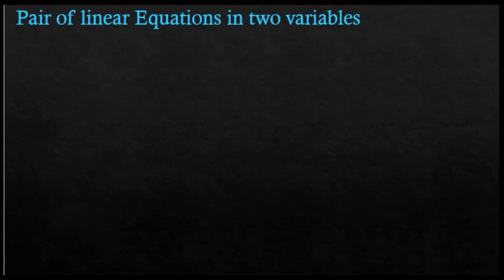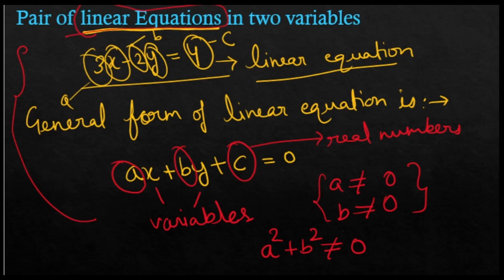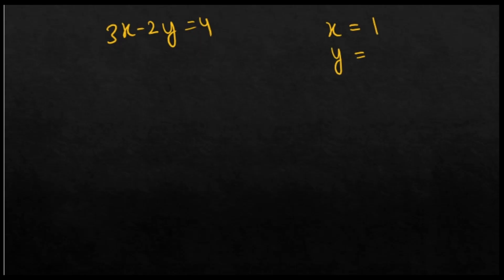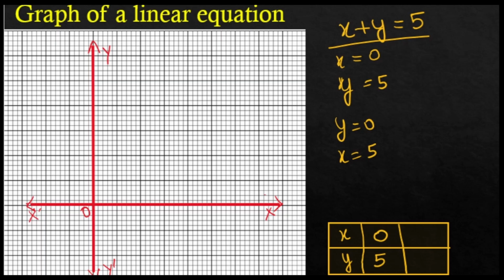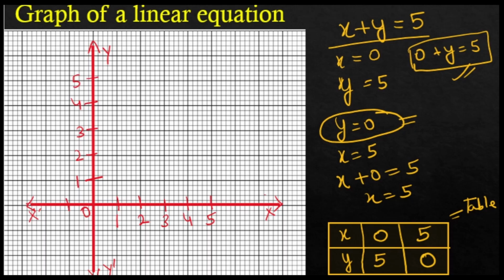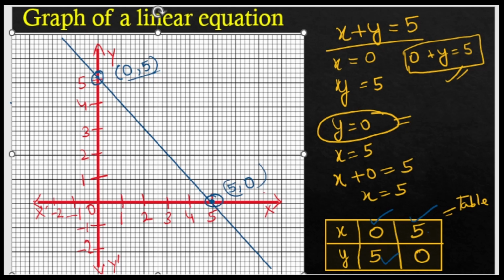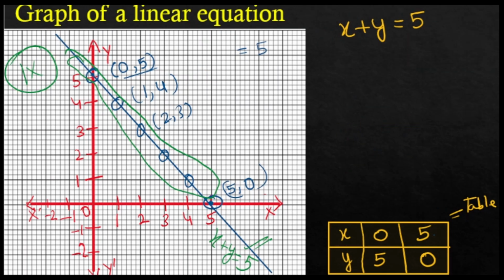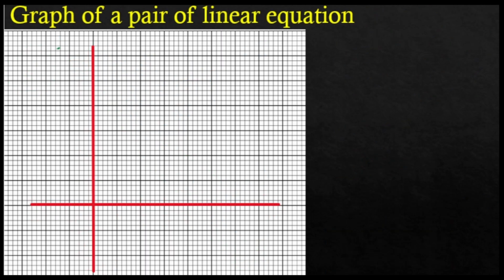CLASS 10 MATHS CHAPTER 3-Pair of linear equations in two variables Part 1-quick revision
2)What is the pair of linear equations in two variables?
3)What is linear equation for class 10th?
4)How do you plot a linear equation in two variables Class 10?
5)How many solutions does a pair of linear equations have in two variables?